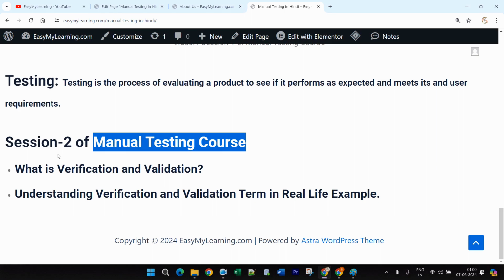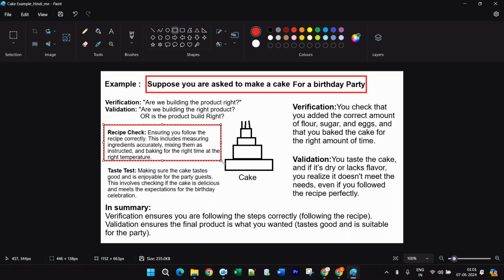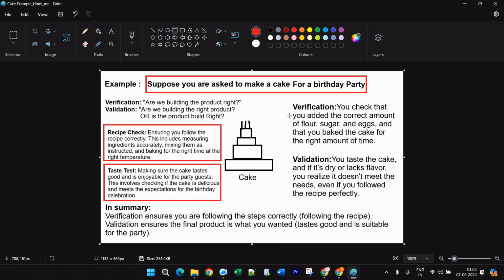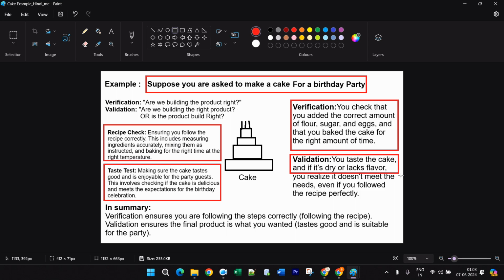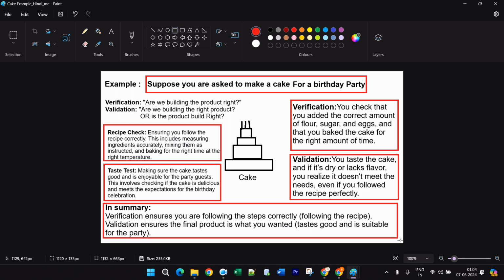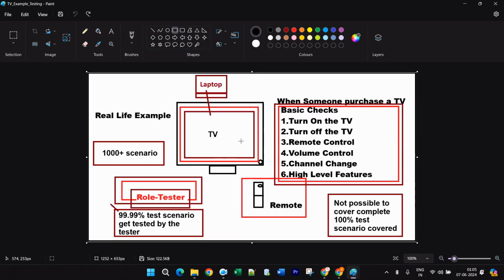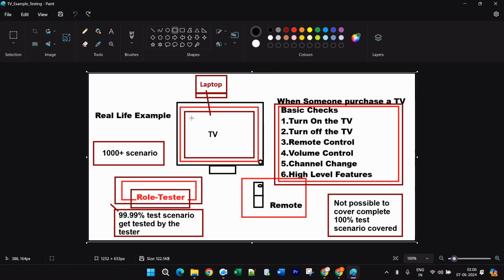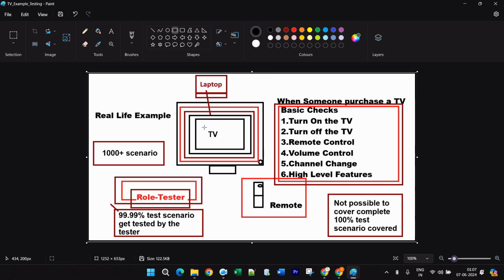#2|What is Validation and Verification in Manual Testing with example of a Cake and TV| English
#2|What is Validation and Verification in Manual Testing with example of a Cake and TV| in English language

Welcome to my online course on Manual Testing! In this video, we delve into the crucial concepts of validation and verification using engaging real-world examples: a cake and a TV. These analogies will help you grasp these fundamental testing concepts, why they are vital, and how they relate to software development.

🍰📺 In this video, you will learn:

Real-world examples: A cake and a TV
Whether you're a beginner in software testing or looking to deepen your understanding, this video is an excellent resource.